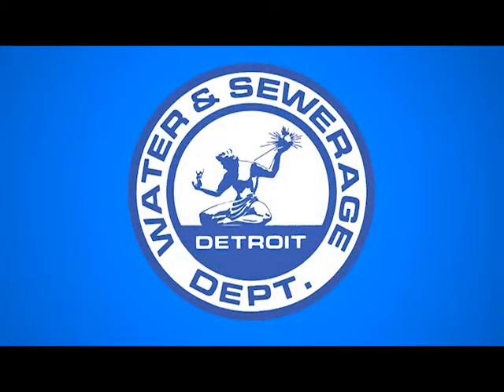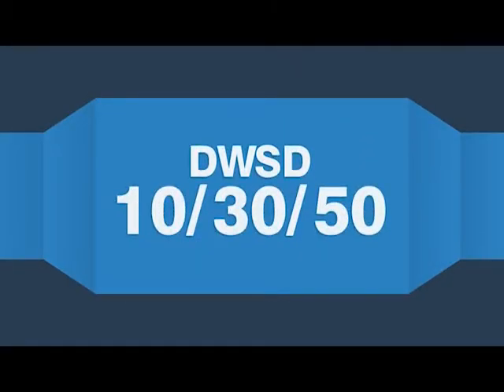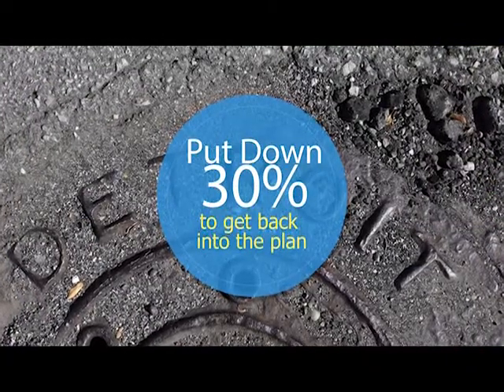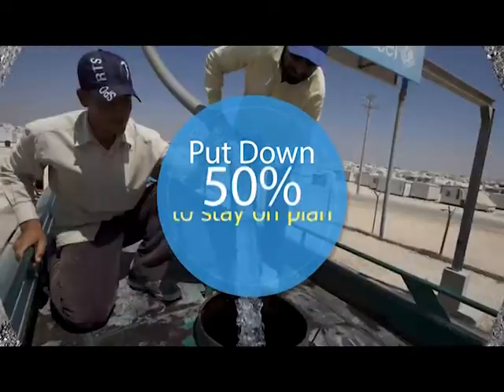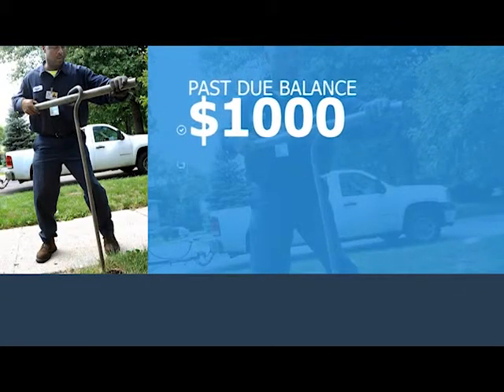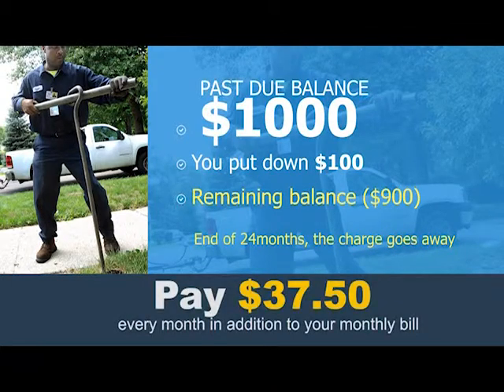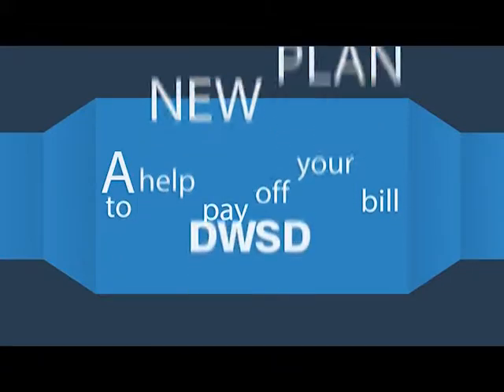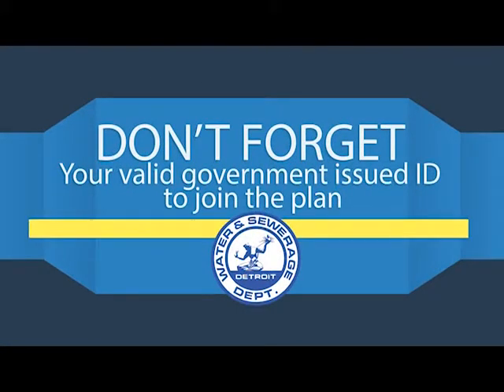The Detroit Water Department 10 30 50 Plan